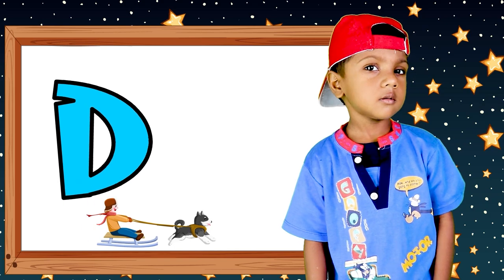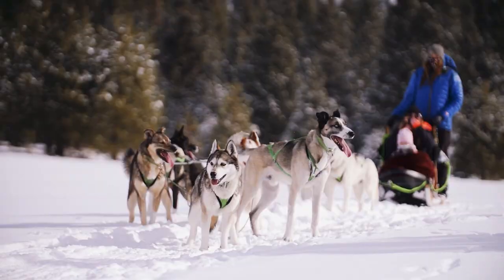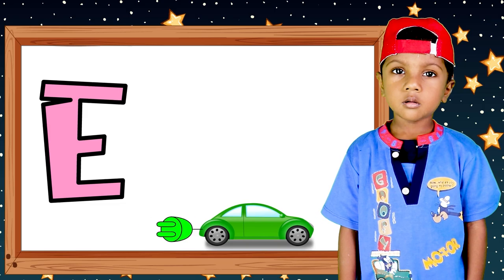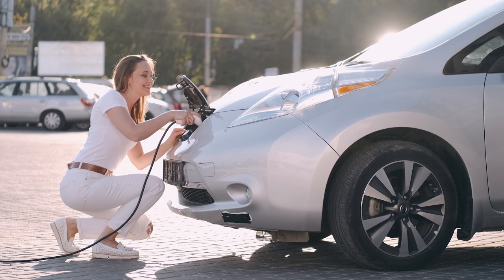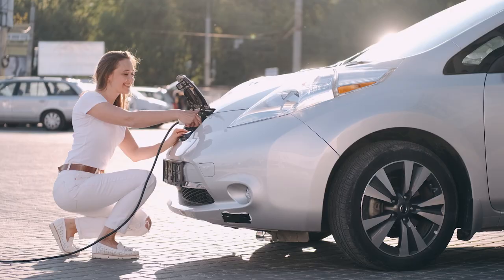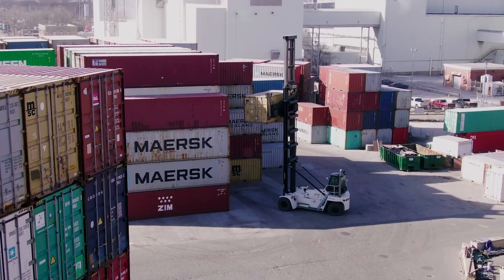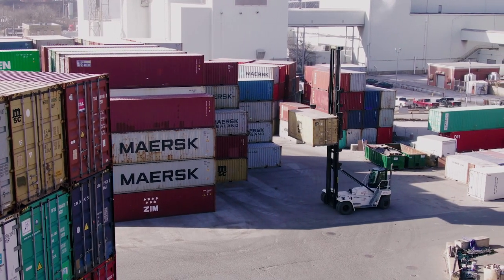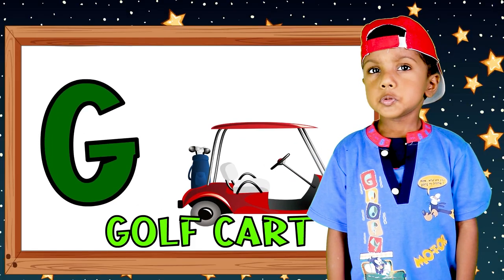A to Z Vehicles for Kids | ABC Song |Alphabet Vehicles for Children | JOJO BOYS